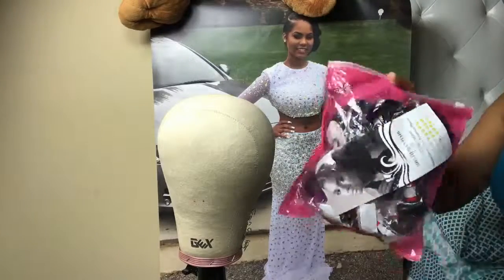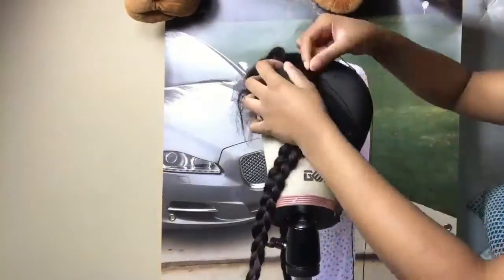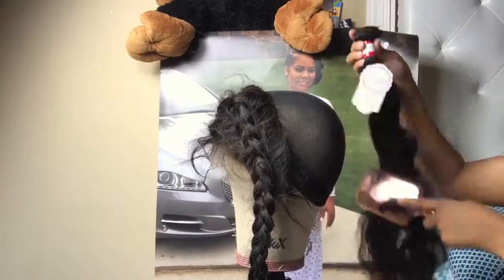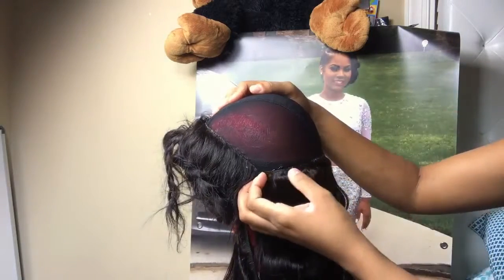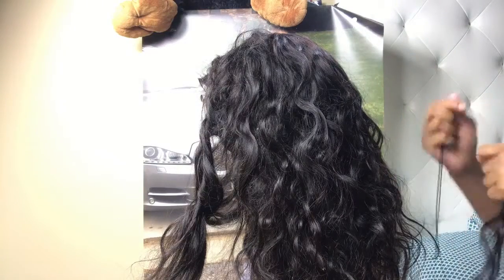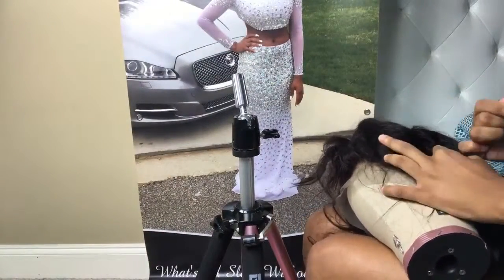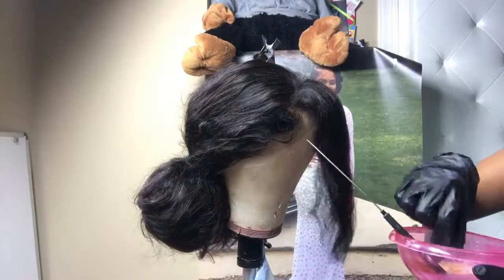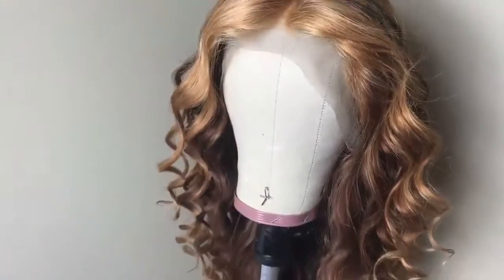How To Make Affordable Wigs With Hair Bundles with Frontal丨Start To Finish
❤ ❤ ❤Cynosure Hair ❤ ❤ ❤
Special discount & Customized Gifts
Follow Cynosure Hair Now

As a company with over 10 years’ experience specializing on human hair,Cynosure Hair has won love from friends all over the world for our high quality hair and service.
We have human hair bundles ,4*4 human hair closures,13*4 human hair frontals and lace front wigs.
We will provide you the best hair and service all the time!